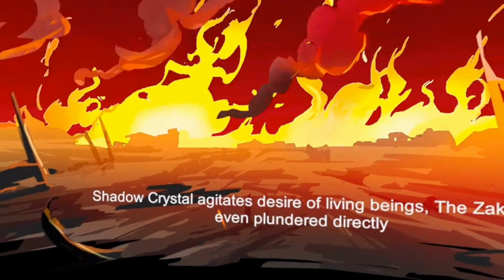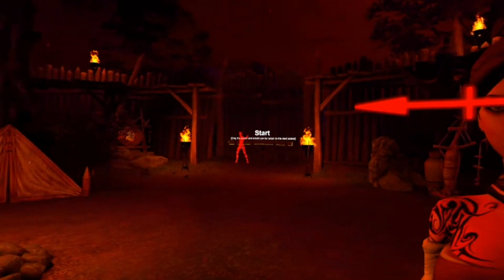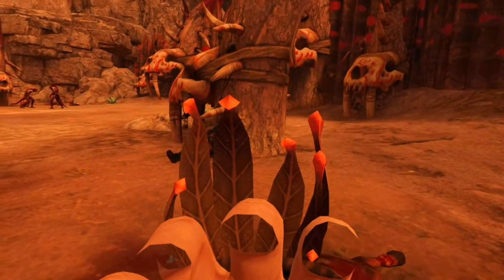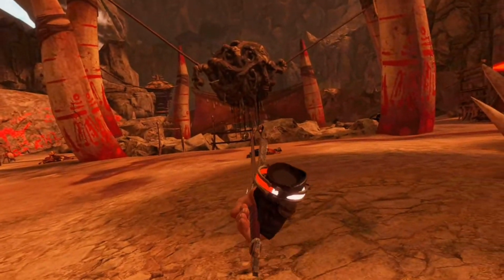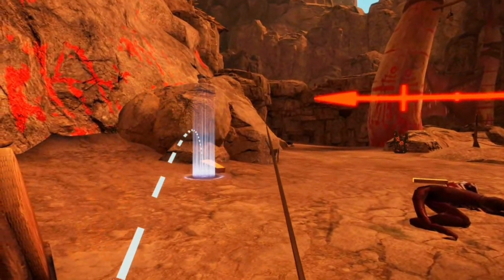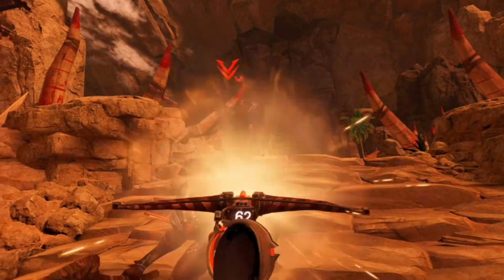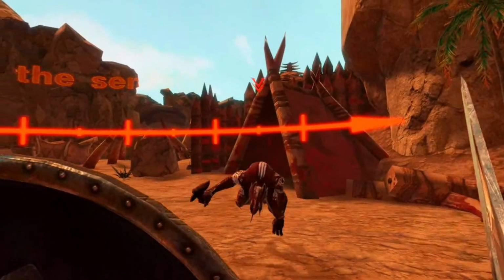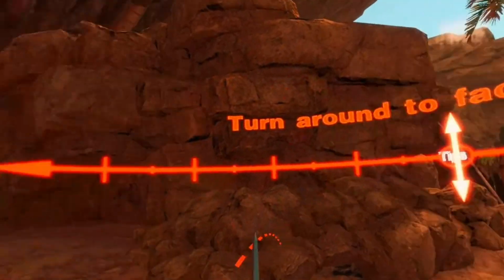Great PCVR game - The Ranger, The Lost Tribe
Played this game a few years ago on the HTC Vive. I highly recommend it. Only wish the developers made more content but the gameplay is about 4 hours in total.